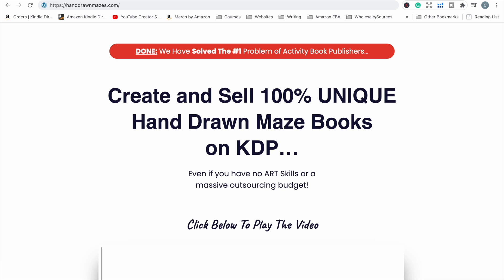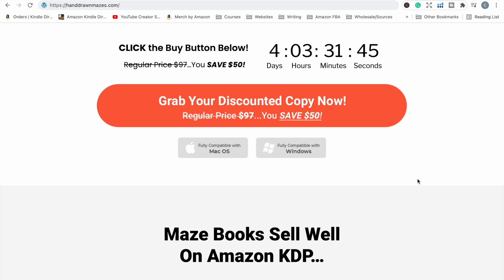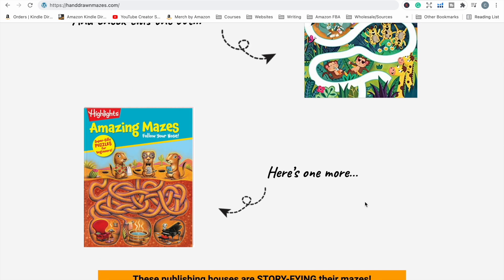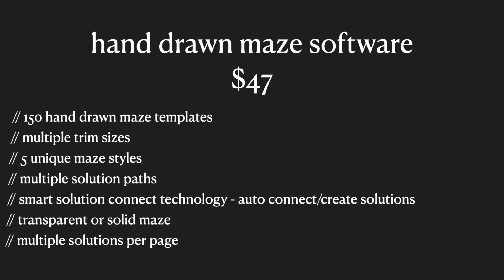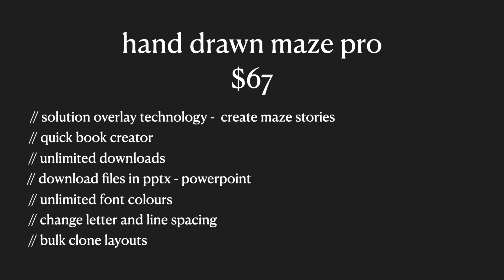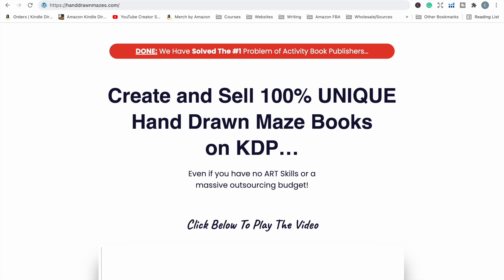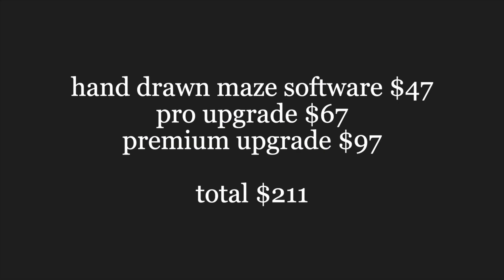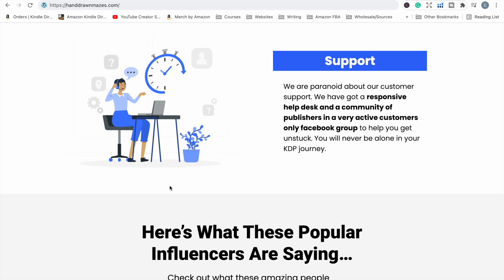🔥 Puzzle Book Software Review Plus BONUS 1000+ Keywords - Hand Drawn Maze Software Review for KDP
This video is my review of the Hand Drawn Maze Software. I go over what is included in the software, what features you can upgrade and the prices for each of the upgrades.

And get huge discounts until 26 February 2022 plus my bonus free 1000+ maze puzzle book keywords if you use the link in this description.